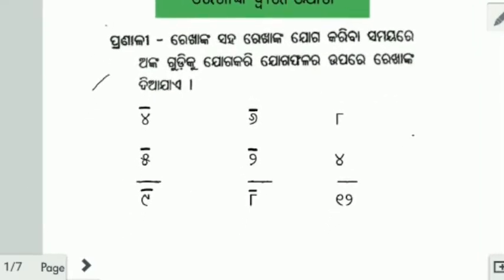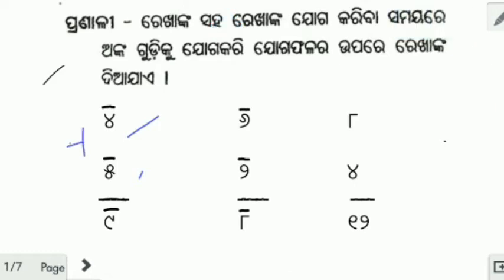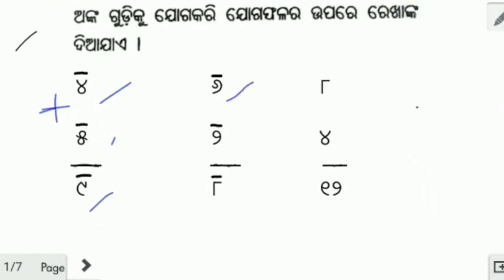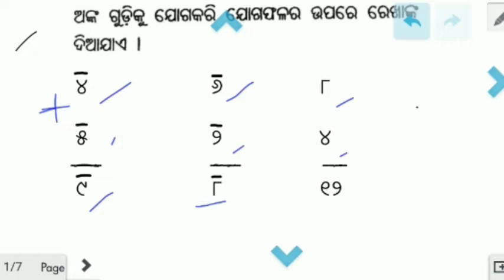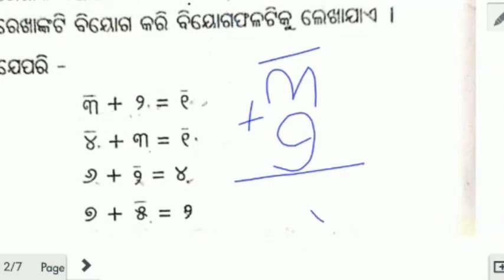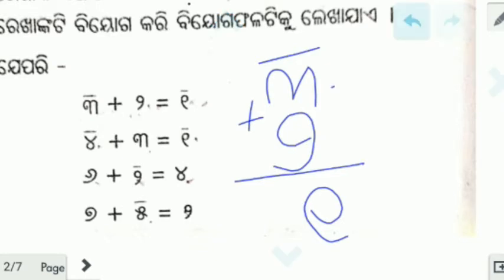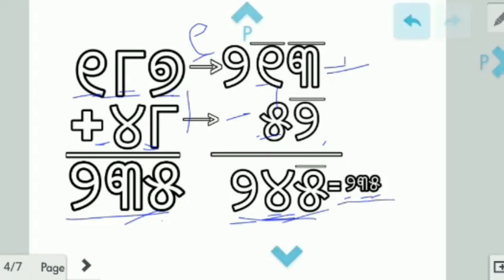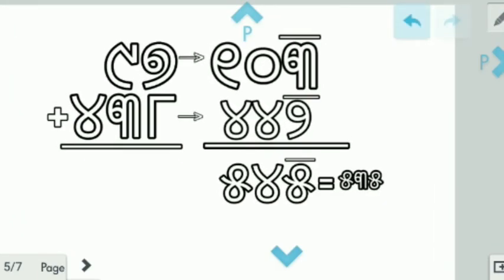Class 4 Baidika Ganitaବୈଦିକ ଗଣିତ|| Vedic Math||Rekhanka dwara joga|| AK VIDYA NIKETAN KUJHALA|| SSVM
ବୈଦିକ ଗଣିତ ରେଖାଙ୍କ ଦ୍ଵାରା ଯୋଗ Baidika Ganita Rekhanka dwara Joga